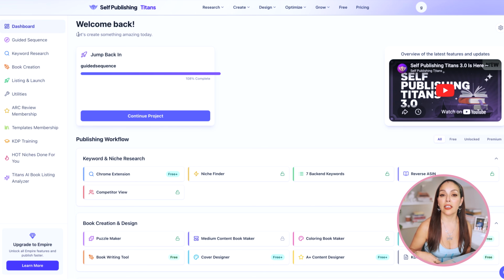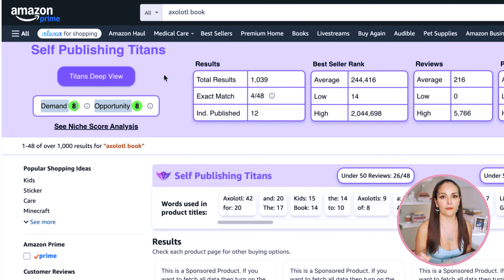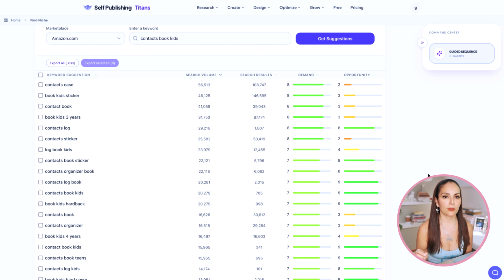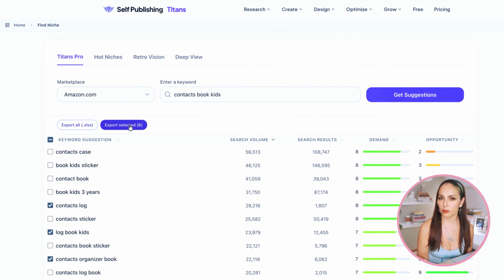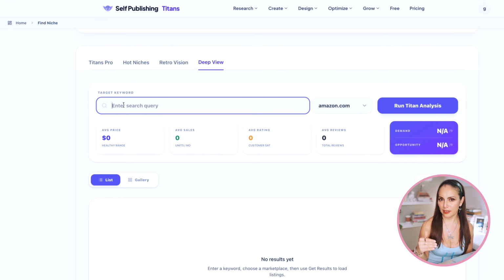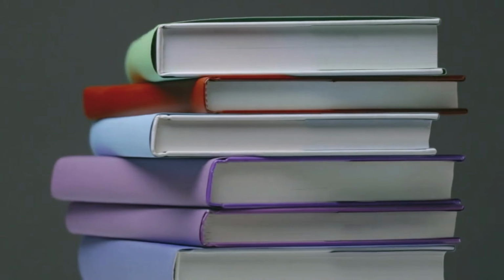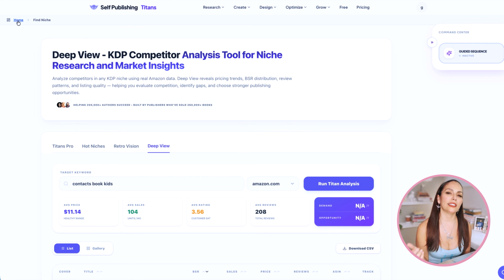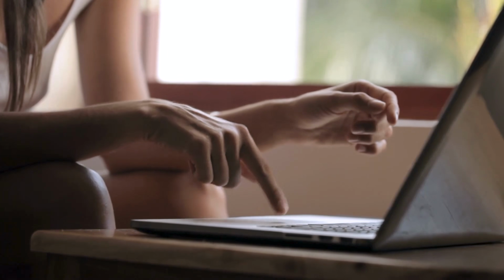Amazon KDP Keyword & Niche Research Tools That WON'T Cost You Monthly!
If you've been paying monthly for Amazon KDP keyword and niche research tools, there is a better way!

Self Publishing Titans offers some of the most powerful KDP keyword research tools available, and unlike most competitors, you can own them FOR LIFE including updates, with a single payment! And some are completely free.

📗 Get a Stunning Book Cover that Sells!

If you've been searching for an affordable Helium 10 alternative that doesn't drain your budget every month, this walkthrough covers every tool in their keyword & niche research suite so you can find profitable low competition niches and the best keywords for your books without an ongoing subscription.

These are the exact tools that helped me start getting consistent book sales, and I've been using them long before they ever became a sponsor.